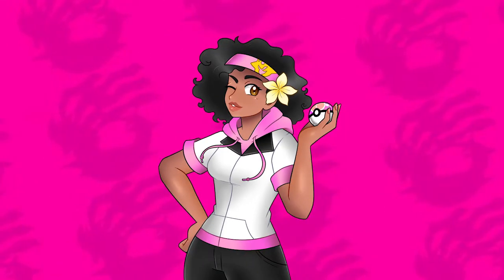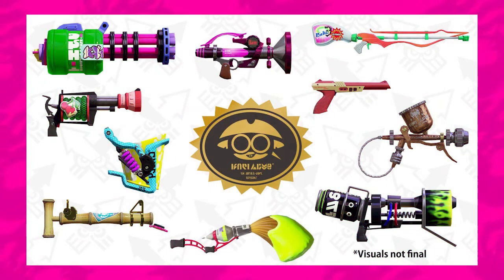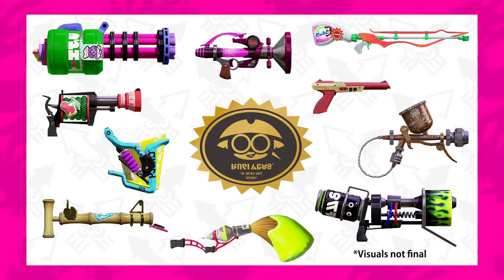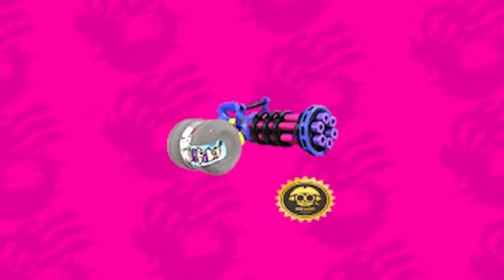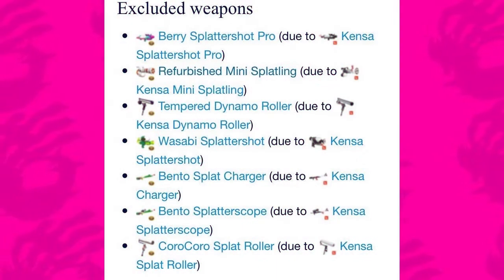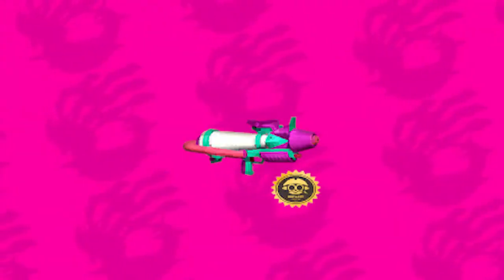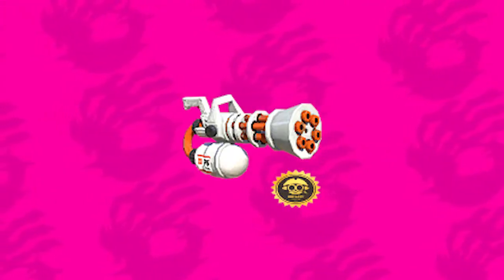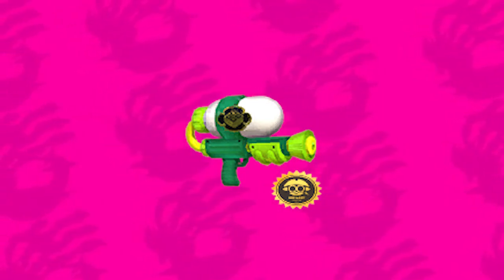New Weapons Coming?!? - Splatoon 2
Hey guys so we are getting a Splatoon 2 update with New or should I say Old weapons! These weapons are from Splatoon 1 and are apart of the Shieldon's Picks Collection!